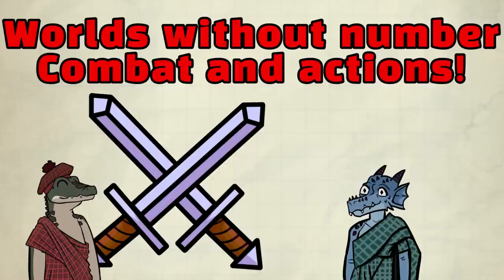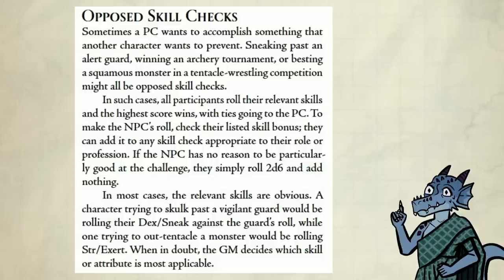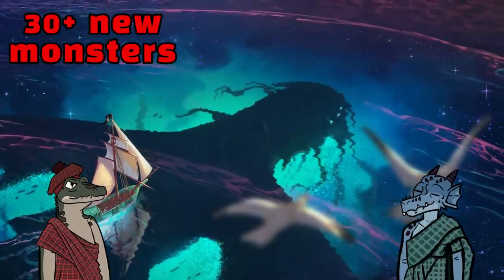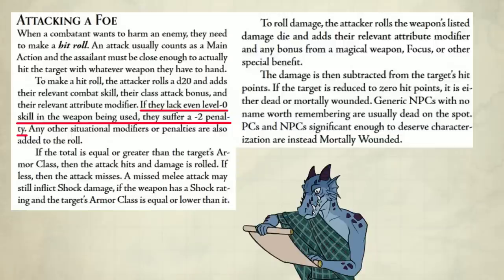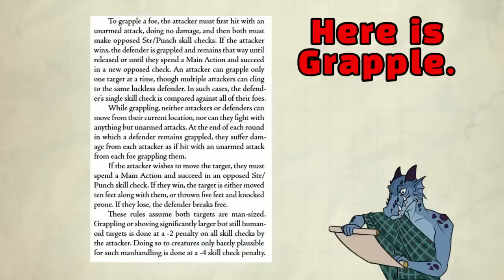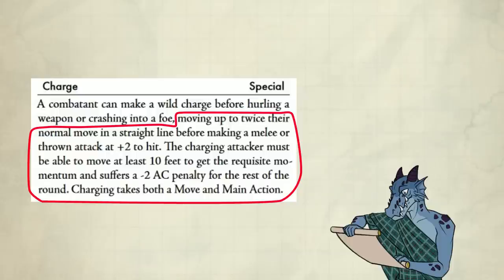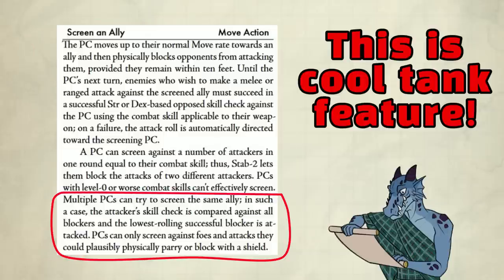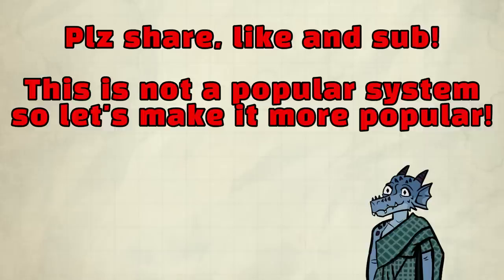This has better Martials than D&D! - Worlds Without Number Combat and Actions!